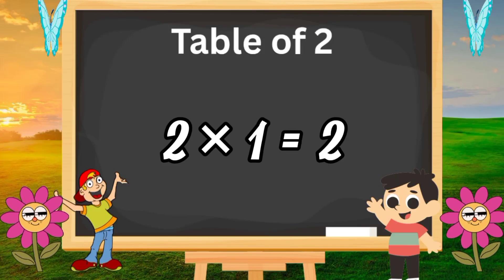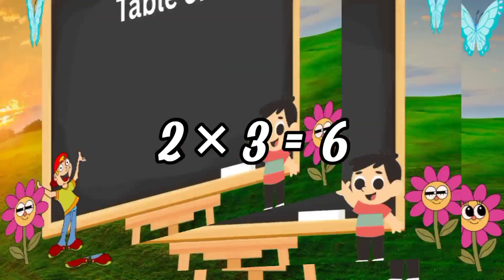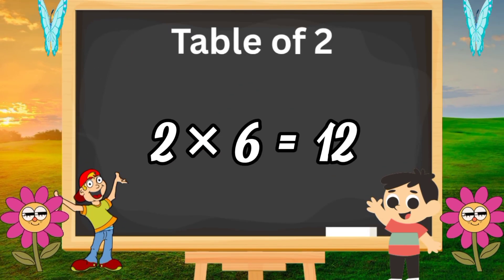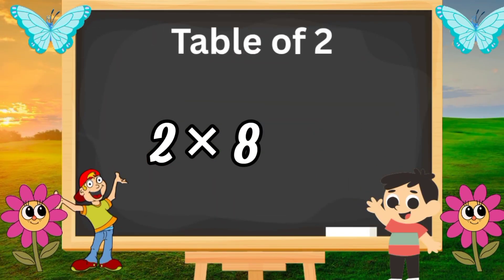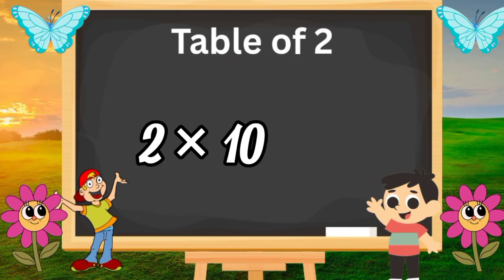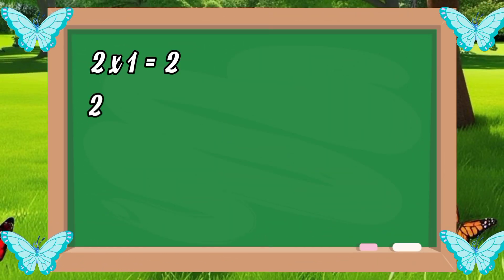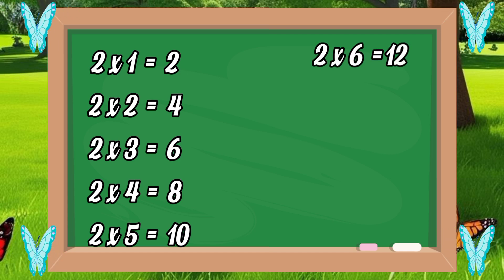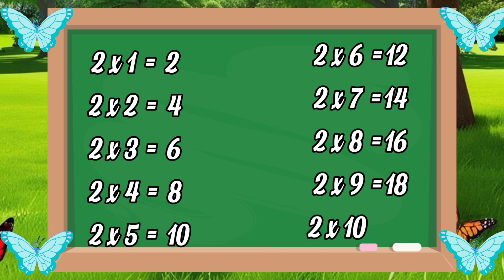2 से 5 तक पहाड़े | 2 to 5 Tables for Kids | आसान तरीके से सीखें | Multiplication Tables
2 से 5 तक पहाड़े | 2 to 5 Tables for Kids | आसान तरीके से सीखें | Multiplication Tables

इस वीडियो में बच्चे 2 से 5 तक के पहाड़े (Multiplication Tables) को आसान और मजेदार तरीके से सीख सकते हैं।
हर बच्चा गणित के इस जरूरी हिस्से को गाने और रिपीट के साथ जल्दी याद कर सकता है।
वीडियो को अंत तक देखें और बार-बार दोहराएं ताकि याद करना और भी आसान हो जाए।
इस वीडियो में कवर किया गया:

2 का पहाड़ा
3 का पहाड़ा
4 का पहाड़ा
5 का पहाड़ा

2 se 5 tak ke पहाड़े
2 to 5 tables
multiplication tables
kids learning videos
pahade
hindi tables
maths tables
2 ka pahada
3 ka pahada
4 ka pahada
5 ka pahada
easy tables for kids
tables song
math learning for kids
2 से 5 तक के पहाड़े
बच्चों के लिए पहाड़े
आसान तरीके से पहाड़े सीखना
हिंदी में गणित टेबल
2 ka table
3 ka table
4 ka table
5 ka table
Tables for Kindergarten
Primary school tables